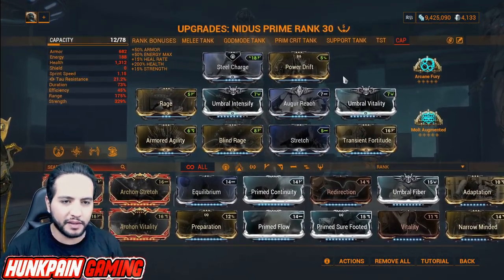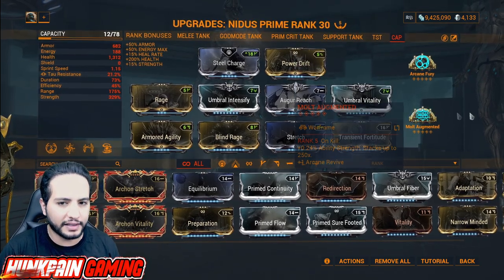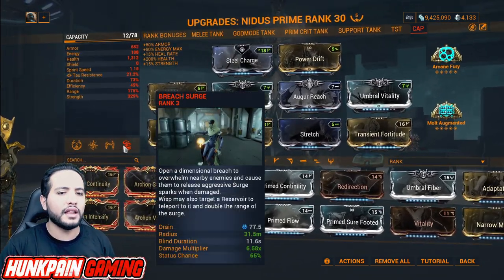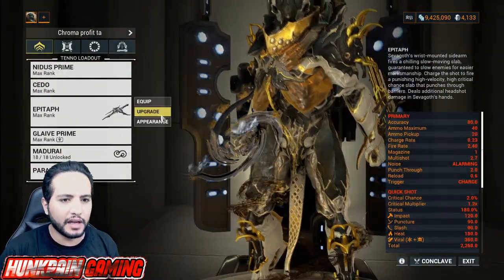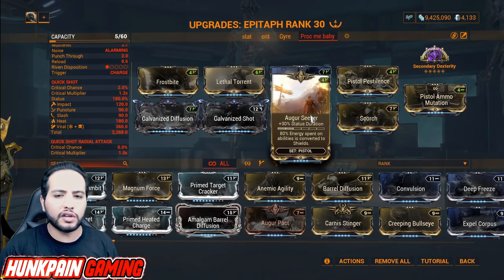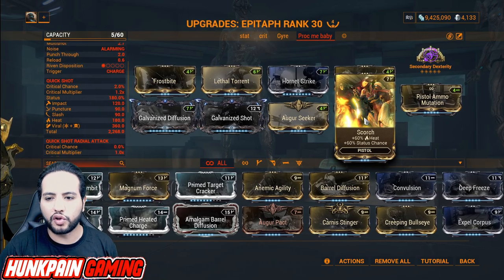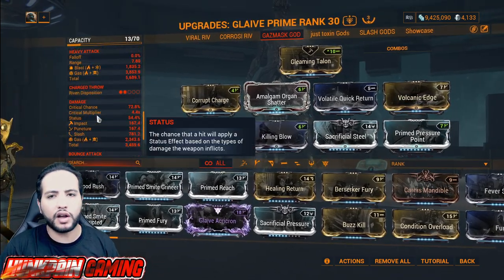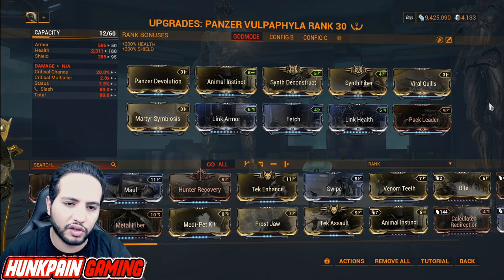Nidus Prime 2 Billion Damage Cap - How To Damage Cap [WARFRAME]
Hello there! I’ll be playing Warframe today, and will be showing you How to Damage cap With nidus prime  in this video.
My IGN : Hunkpain_Gaming PC Platform
Timestamps:
00:00 Intro
01:00 Nidus Explained
03:30 Nidus Steel Path Speed Run
07:50 Nidus prime Builds
09:13 Cedo Build
09:25 epitaph Build
10:20 Glaive Prime Build
11:00 Panzer Vulpahyla Build
11:25 how to Damage cap with nidus Explained
16:02 Nyanko Speech